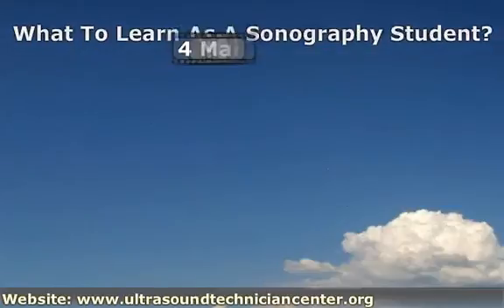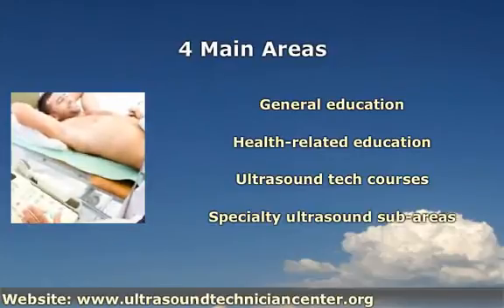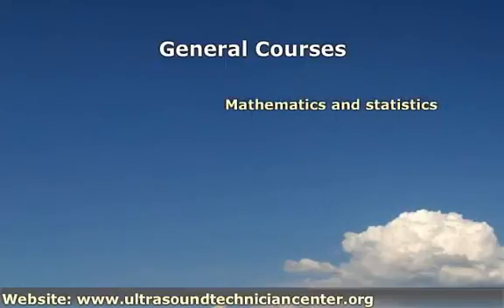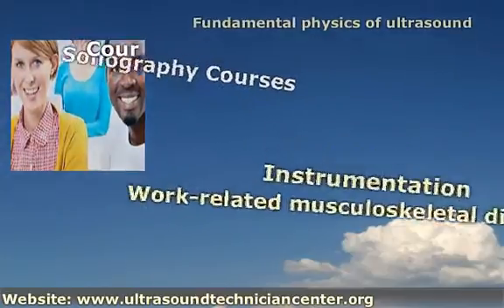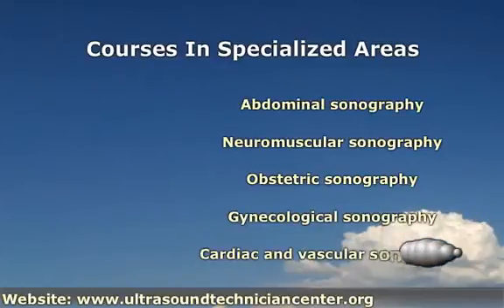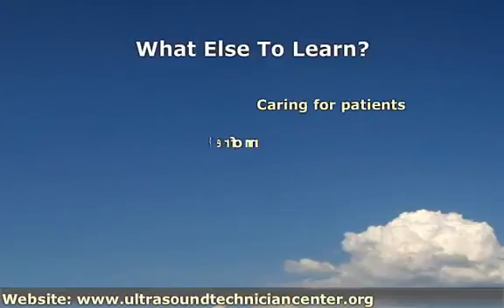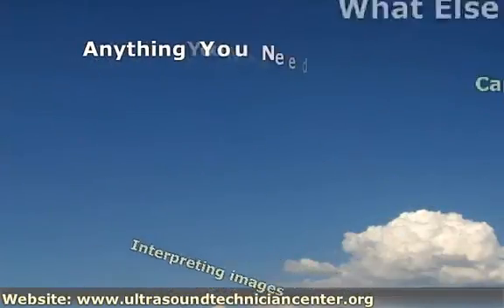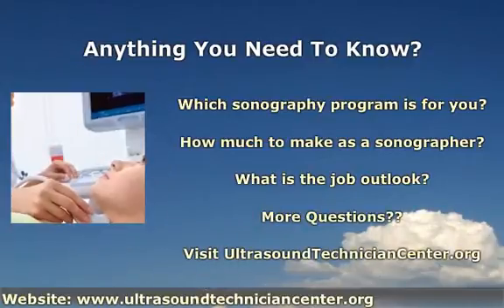What to Learn as a Sonography Student?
to get more information on ultrasound technician courses.

Four main areas in a sonography program: general education, health-related education, ultrasound technician courses and specialty ultrasound sub-areas.

General courses: mathematics, psychology, physics, communications, statistics and information technology.

The health-related education includes: anatomy, physiology, sectional anatomy, pathophysiology, patient care, medical ethics and law.

Ultrasound tech courses: the fundamental physics of ultrasound, instrumentation, and work-related musculoskeletal disorders.
Sonography specialized areas: abdominal sonography, breast sonography, neuromuscular sonography, musculoskeletal sonography, obstetric, gynecological, cardiac and vascular sonography courses.
Ultrasound clinical component: caring for patients, performing ultrasound exams, operating ultrasound equipment, interpreting images and working within a healthcare team.

to learn more about ultrasound technician programs, salaries and careers in 2013!